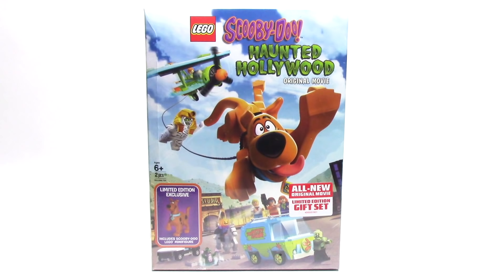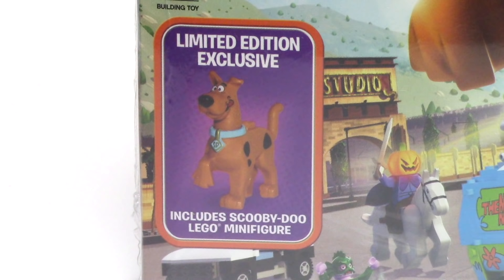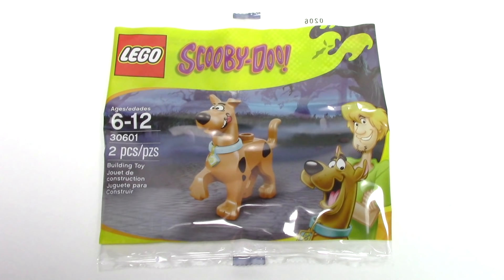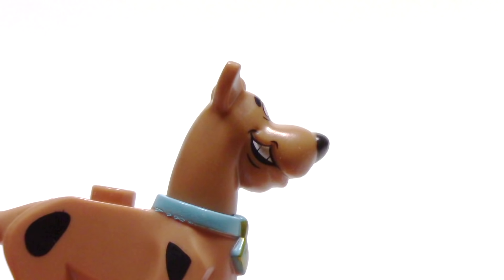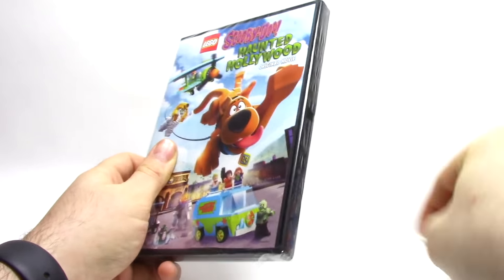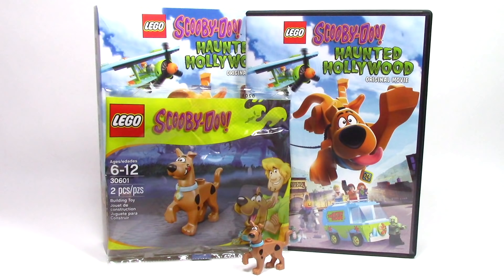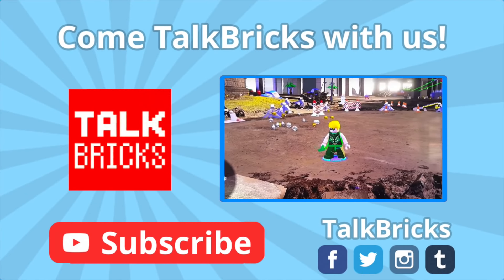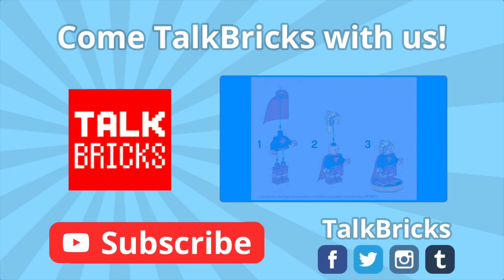LEGO Scooby-Doo Haunted Hollywood Movie Unboxing & Exclusive Minifigure Review! Set 30601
Today I'm unboxing the new movie LEGO Scooby-Doo: Haunted Hollywood and the exclusive minifigure of Scooby-Doo!